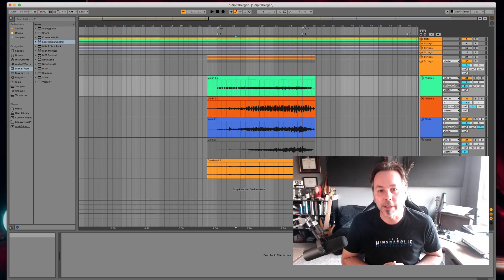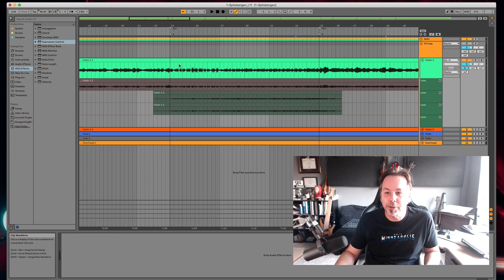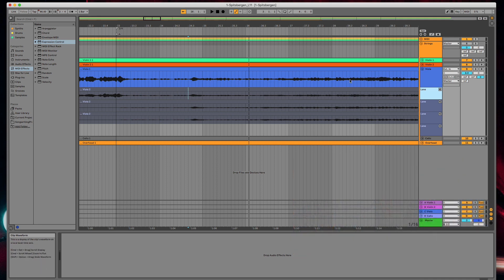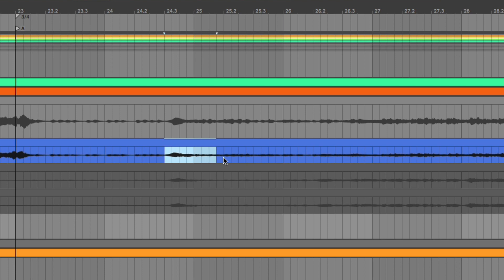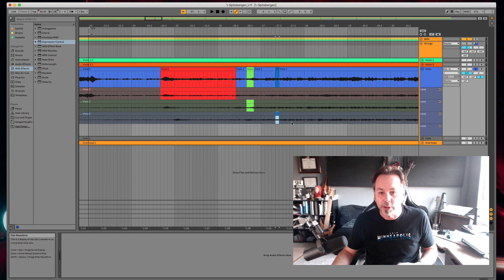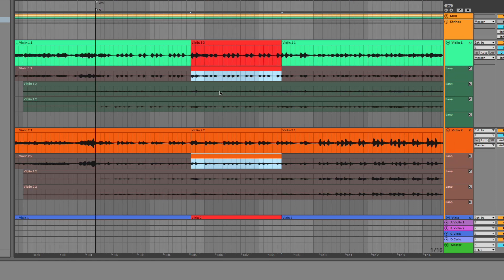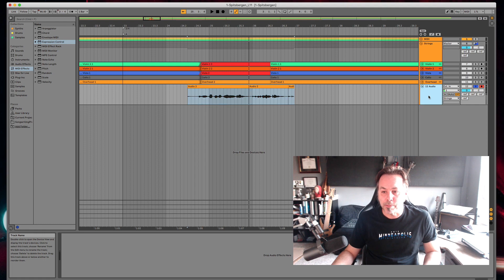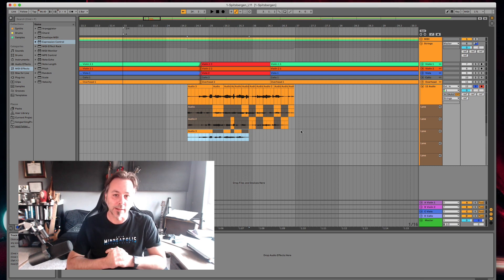Ableton Live 11 - Take Lanes and Comping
Take a tour through Live 11's new features with Slam Academy's Dr. J. Allen as he demonstrates the new features of Live 11!